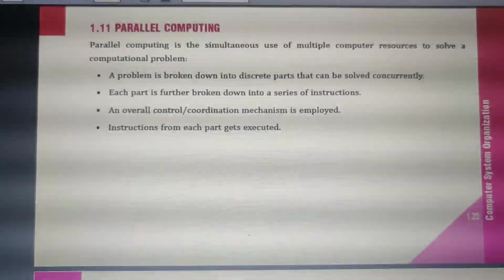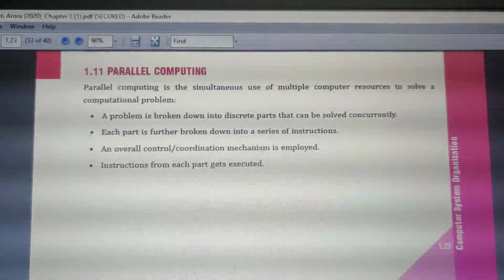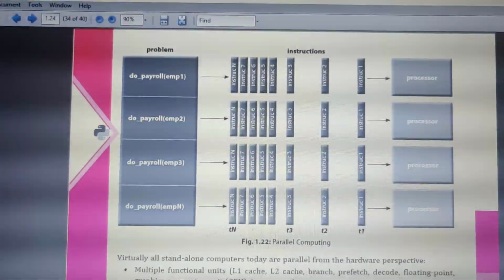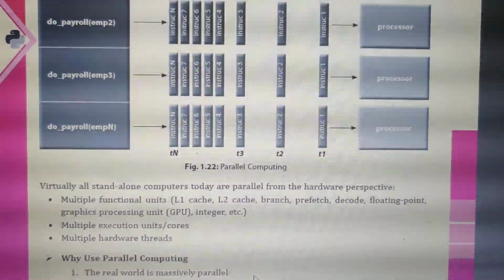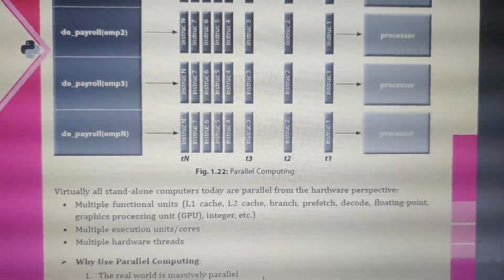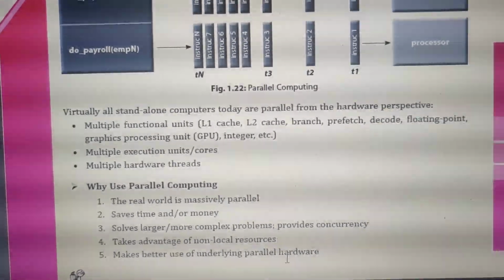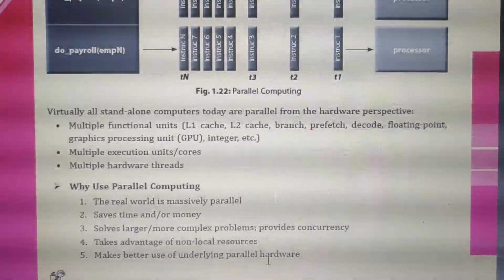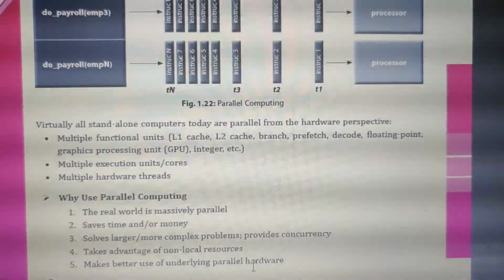Class XI Computer Science Unit 1 computer system organization part -6